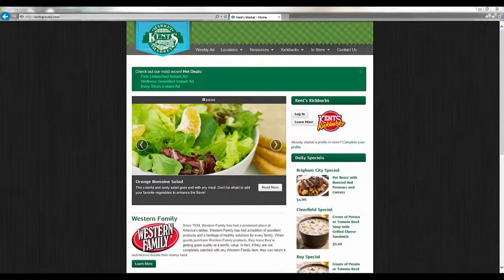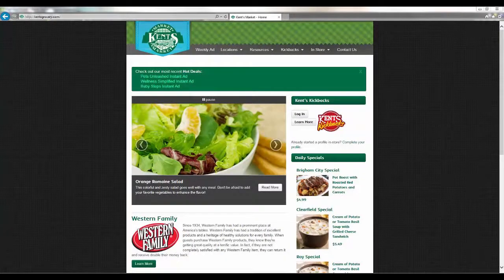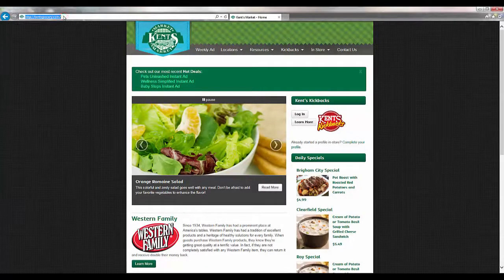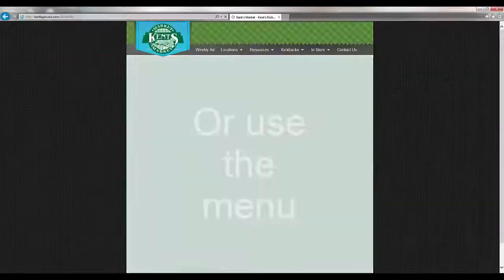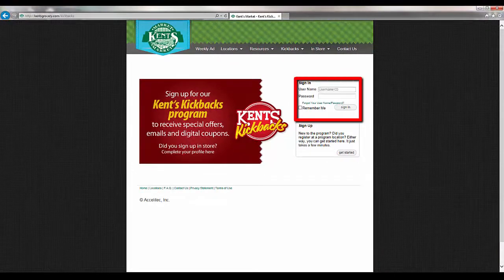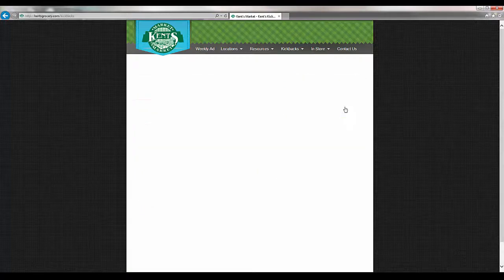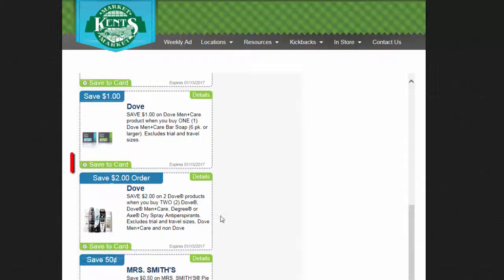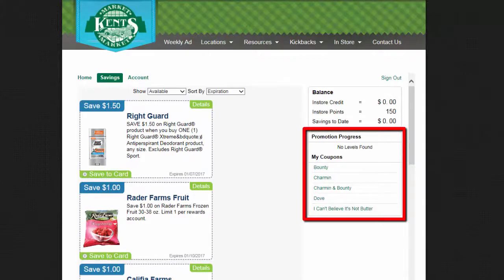Kents Digital Coupons